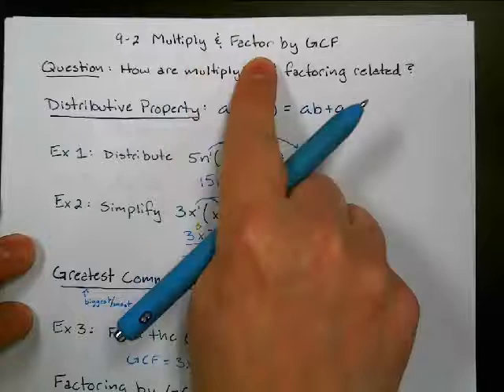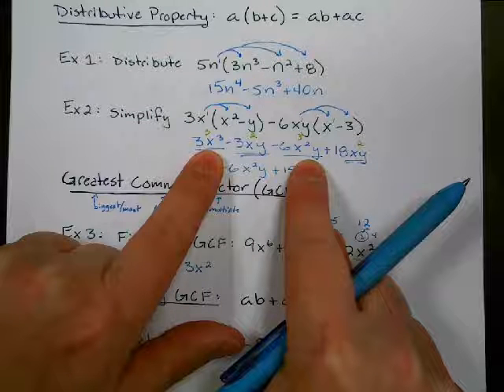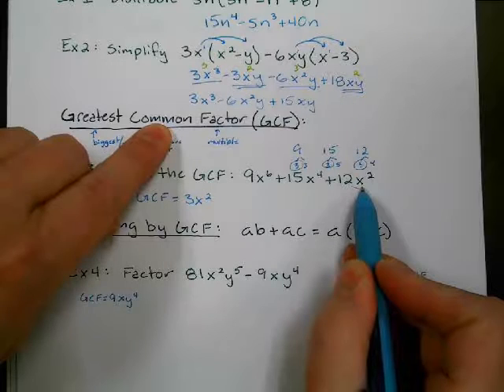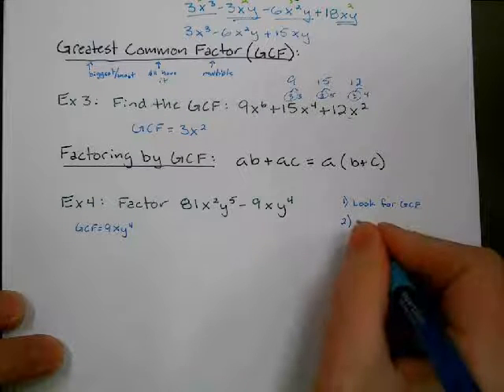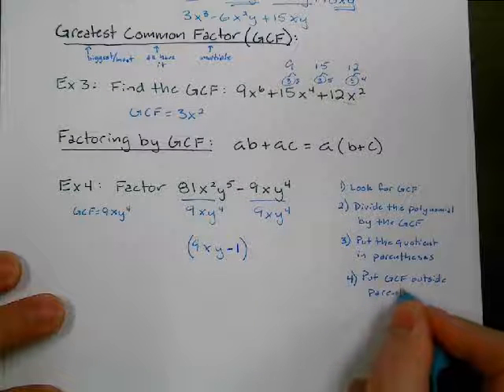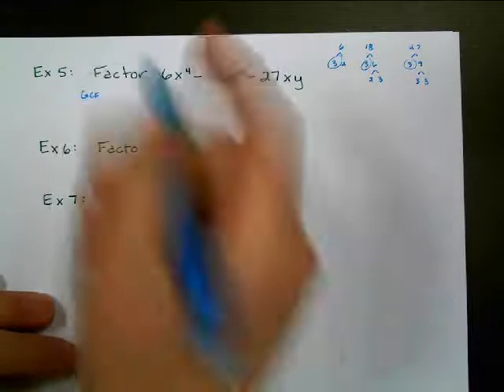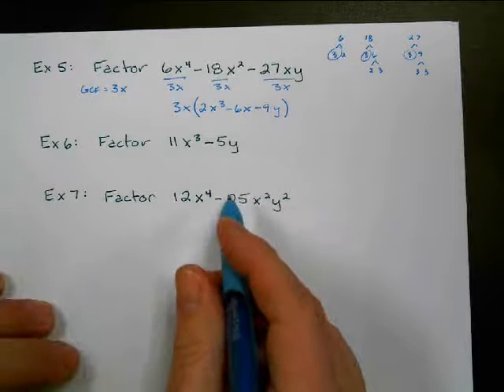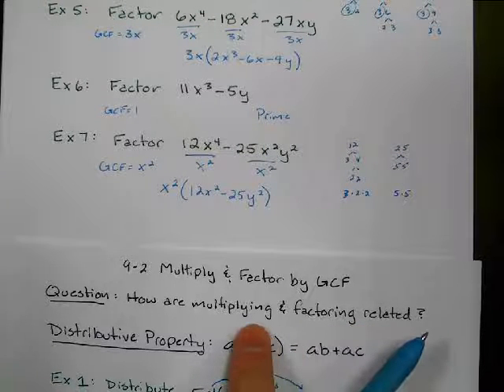Math 2 Lesson 9-2 Multiply with Distributive Property and Factor by GCF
Factoring using greatest common factor (GCF)